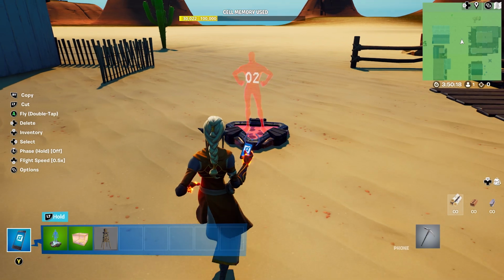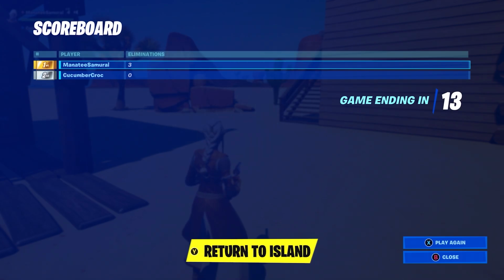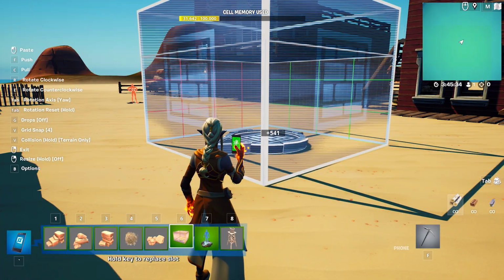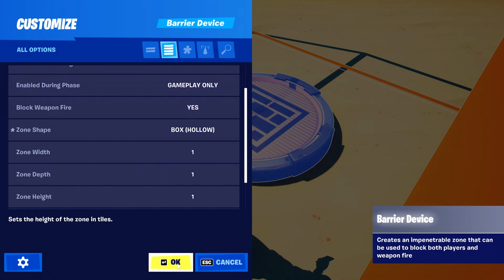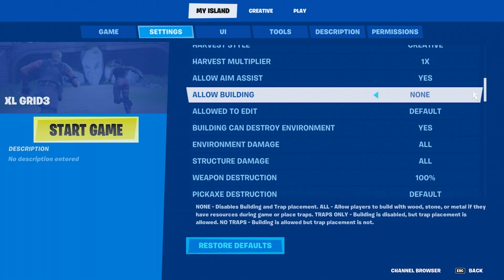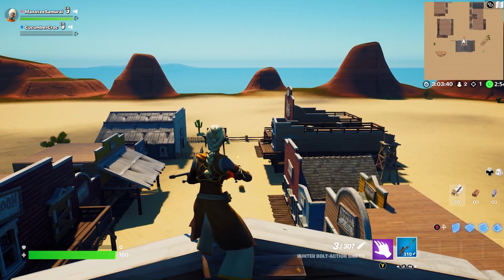Using The Creative Toolset For A 1v1 Game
Creators will learn what a 1v1 game mode is and how to build one on their Island.